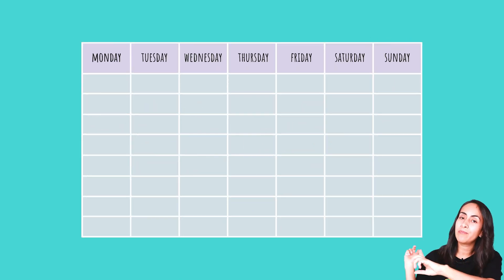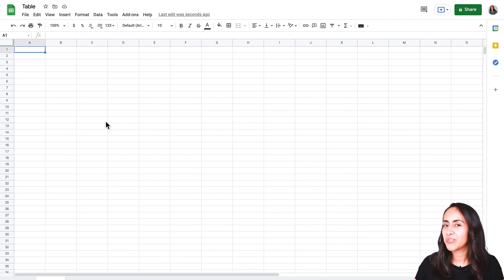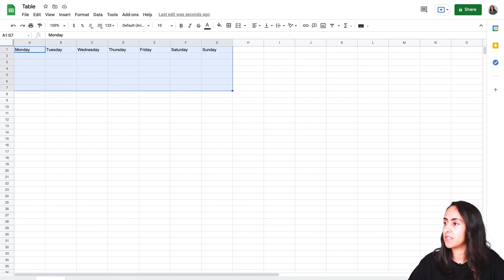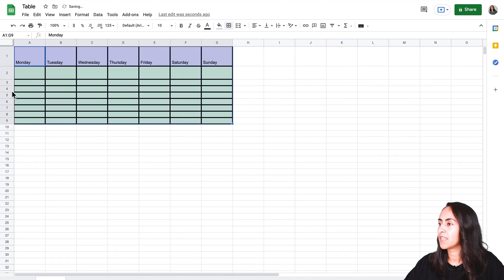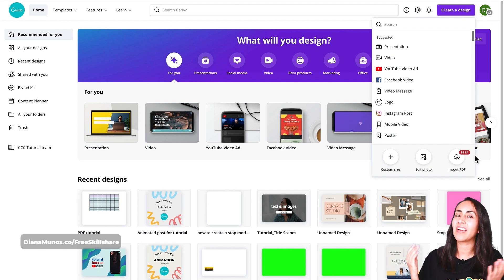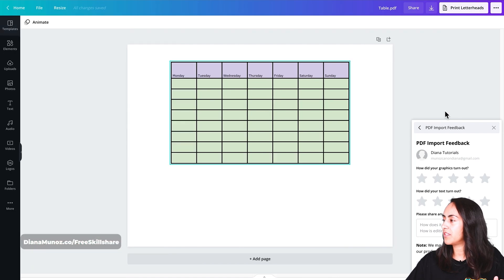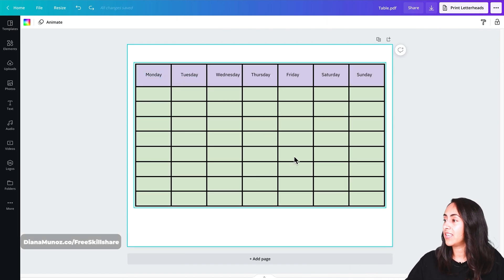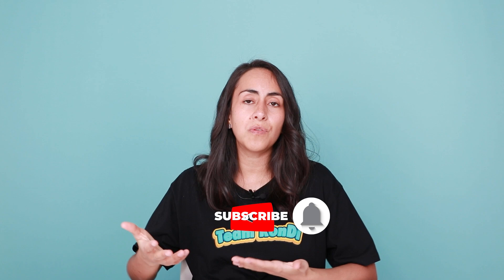How to Create TABLES with Canva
Until now, finding how to create tables with Canva was almost mission impossible... Not anymore! You know how much we love workarounds and we found an effortless way to create these tables using a new feature within Canva! In this easy tutorial, I'll show you how to easily create a weekly planner, for example... But options are infinite and you can create your own, according to your needs! Hope you enjoy it and find it useful!

VIDEO CONTENT
00:00 Intro
00:51 First, let's design and create our table!
02:14 Now, let's import the table to Canva!
03:04 A new feature allows us to edit our table directly from Canva: I'll show you how!